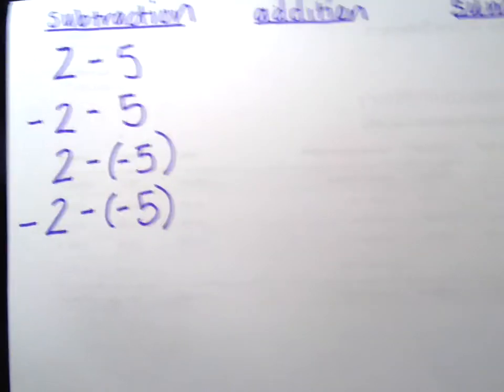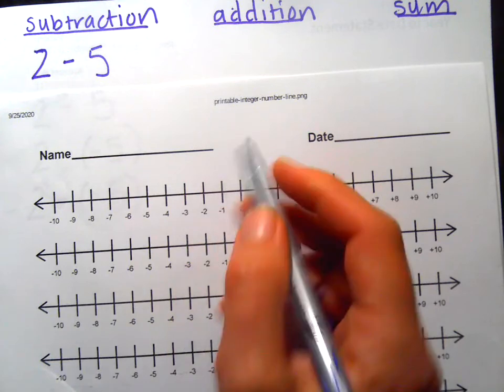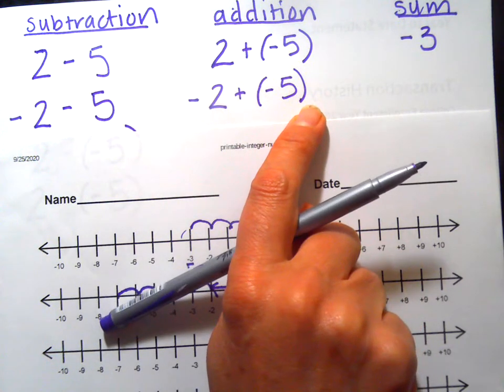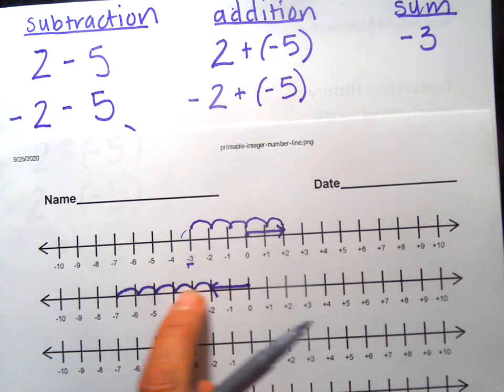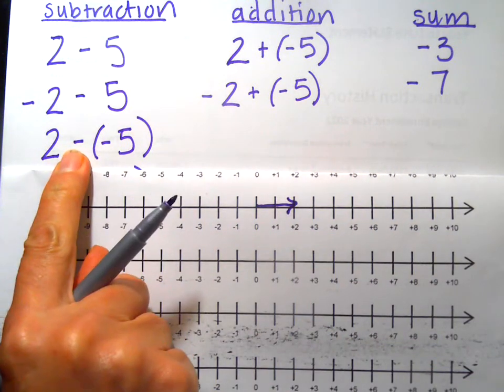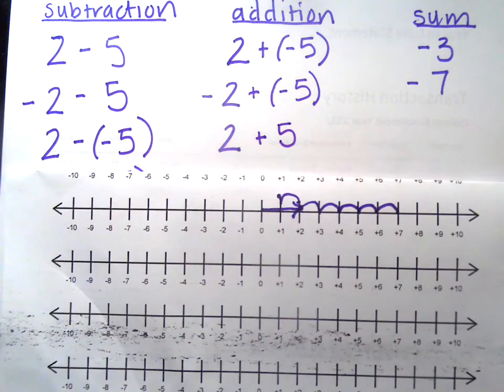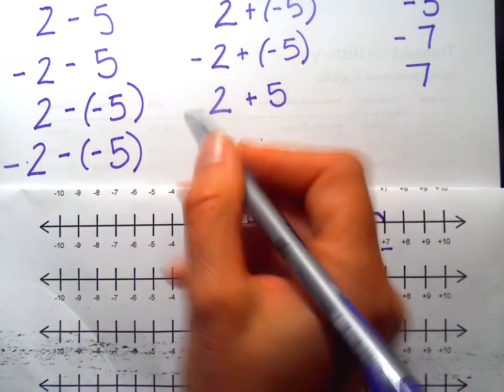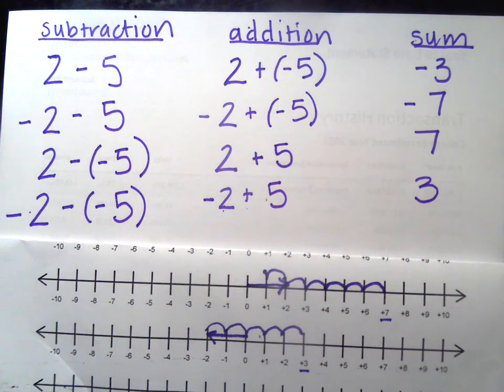Integer Subtraction with Algorithm